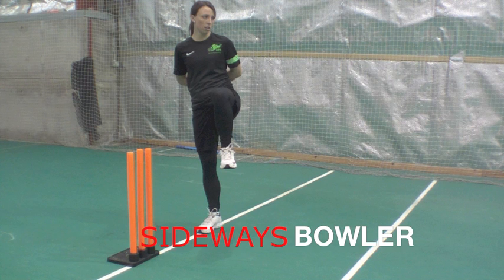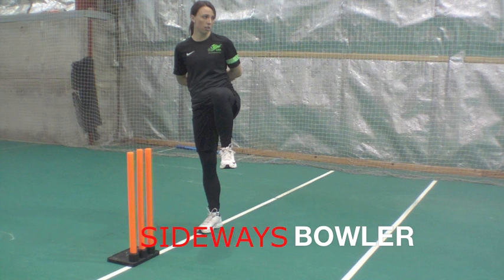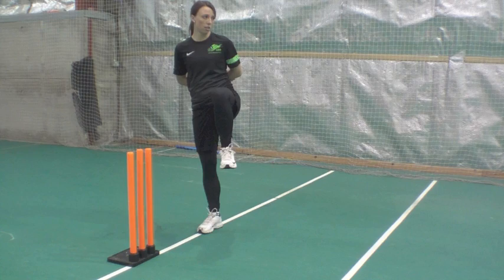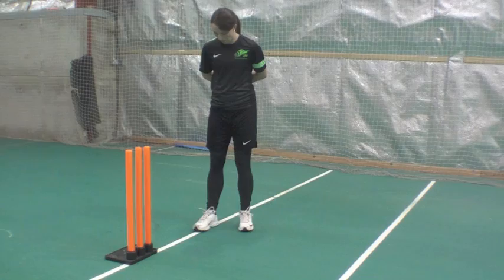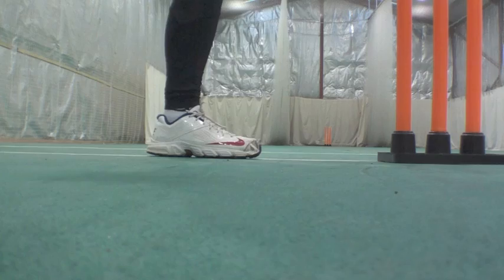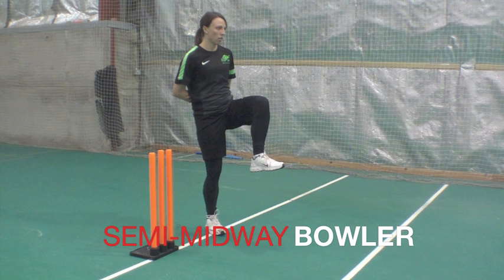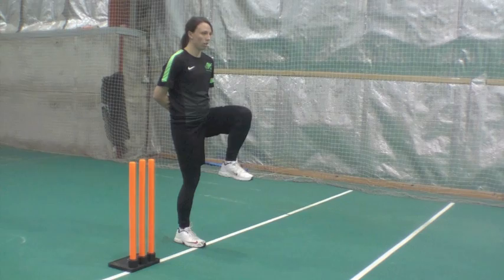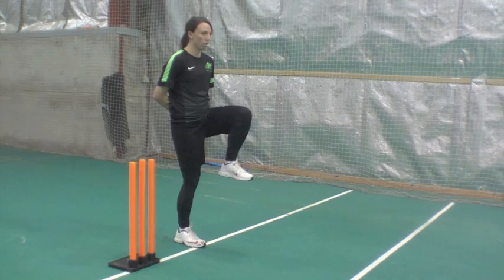Pre Turn Into the Block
that has 65 coaching clips for you to buy in sets.

This explains how to pre-turn... the back foot movement ahead of the front foot impact - for sideways and semi midway bowlers.